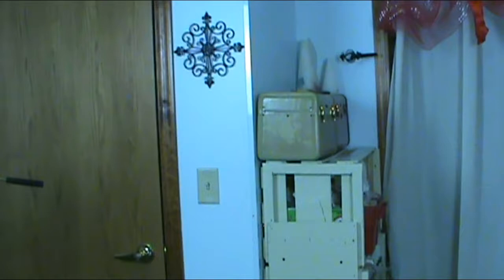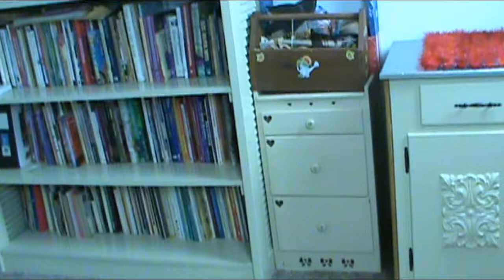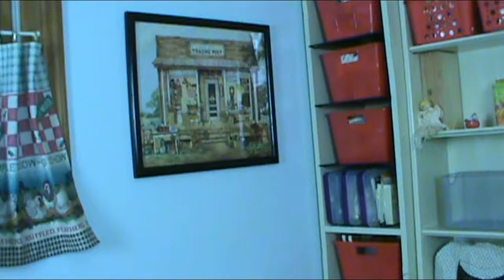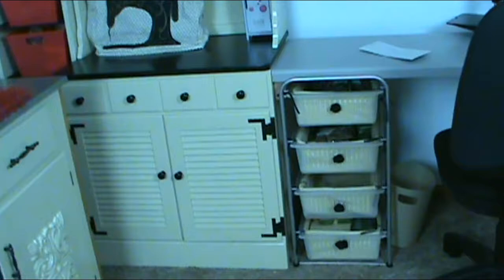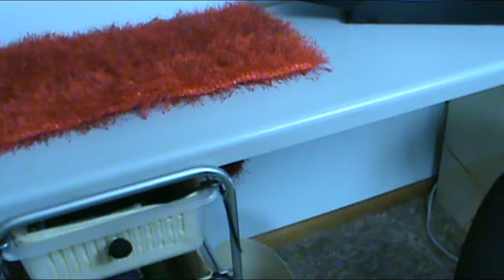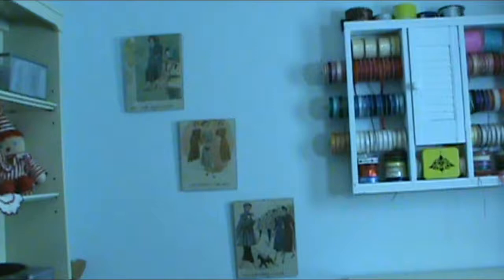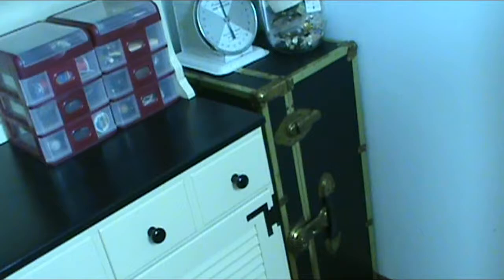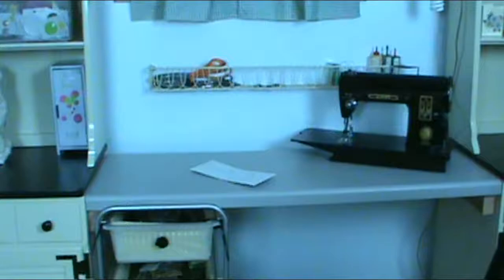DYI Sewing Room Craft Room Makeover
It's done ! Welcome to part four of my sewing/craft room make over on a budget. Enjoy my journey to upcycling, repurposing, and recreating.